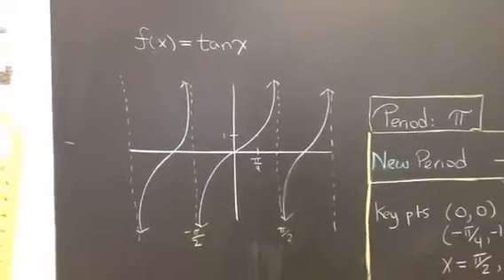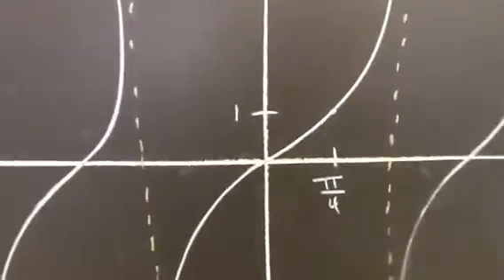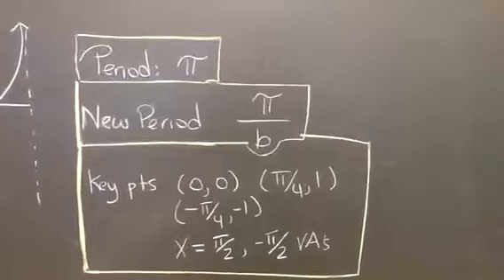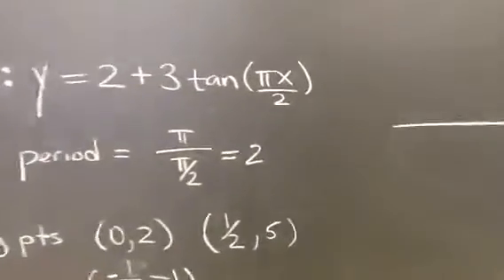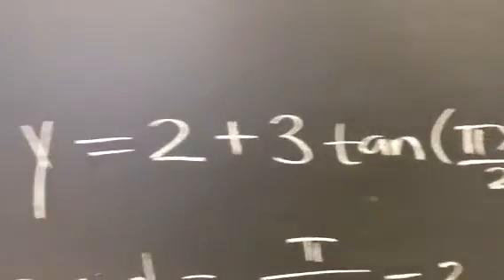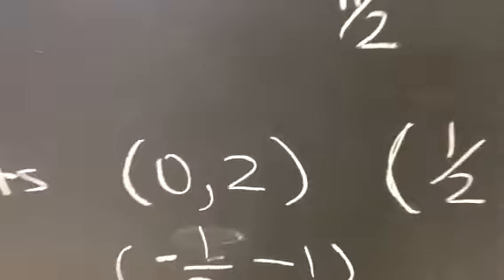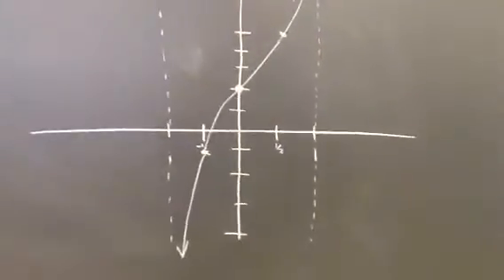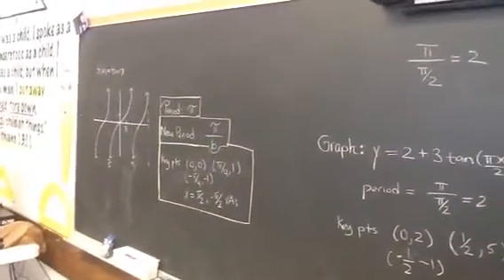How to graph the Tangent curve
In this lesson we talk about parent graph for the tangent curve, and how to graph transformations of the tangent curve.